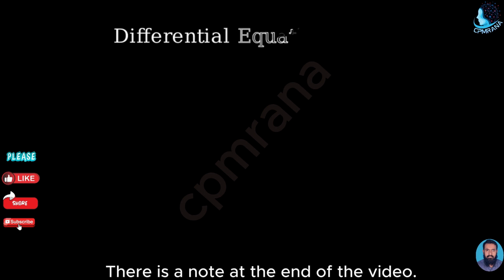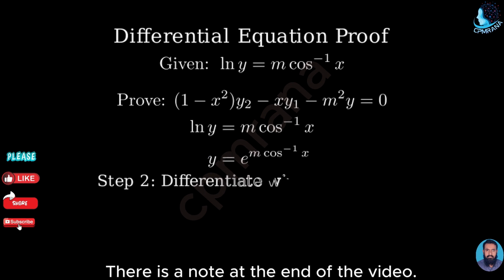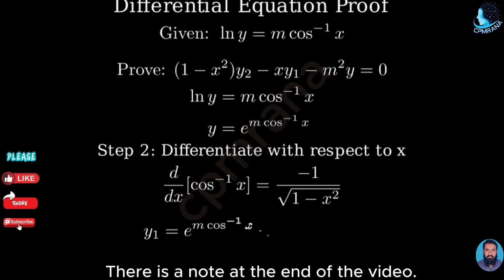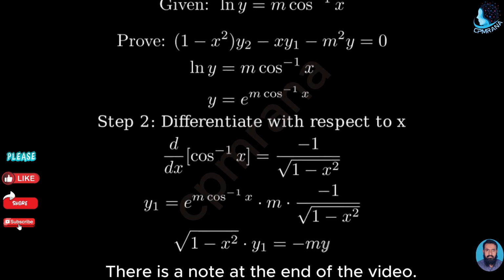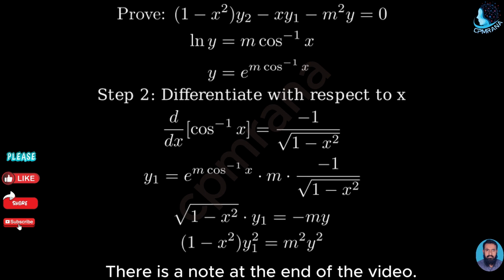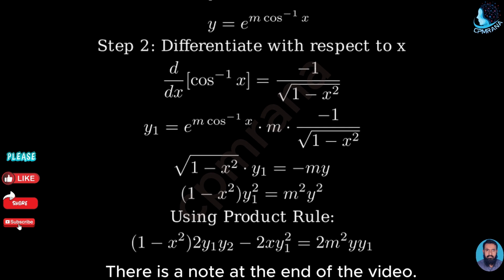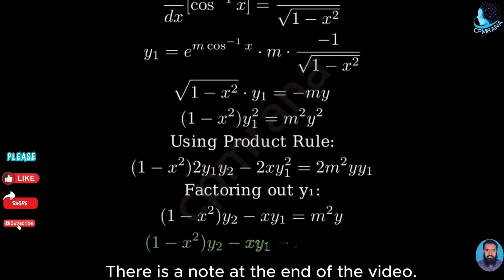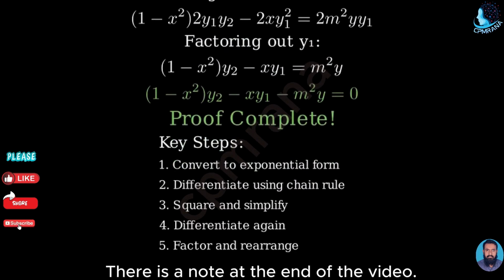Understanding Differential Equations: ln⁡y=mcos^(-1)⁡x Solving and Proving ln⁡y=mcos^(-1)⁡x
Question:
Given ln⁡y=mcos^(-1)⁡x, prove that (1-x^2)y_2-xy_1-m^2 y=0.

Dive into a detailed step-by-step explanation of how to solve and prove the differential equation (1-x^2)y_2-xy_1-m^2 y=0 starting from ln⁡y=mcos^(-1)⁡x. This tutorial makes complex calculus concepts accessible and easy to understand. Perfect for students and math enthusiasts eager to deepen their knowledge!